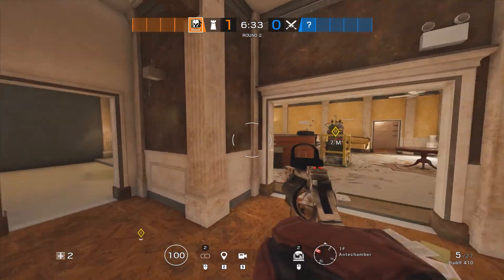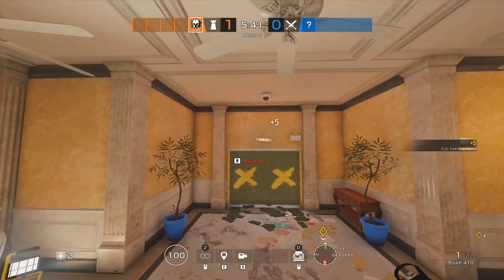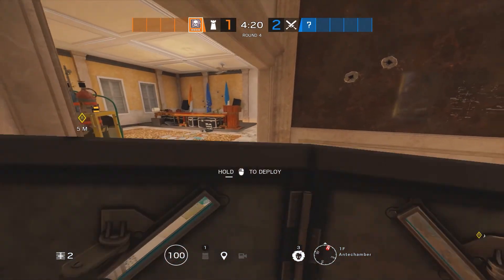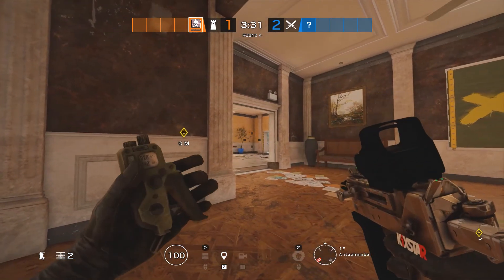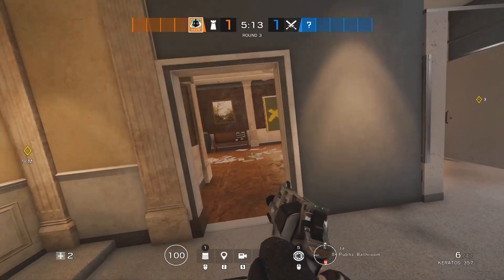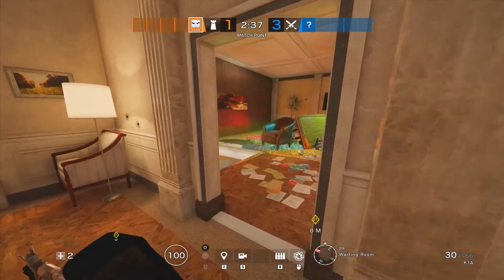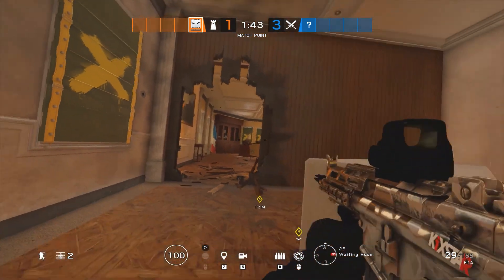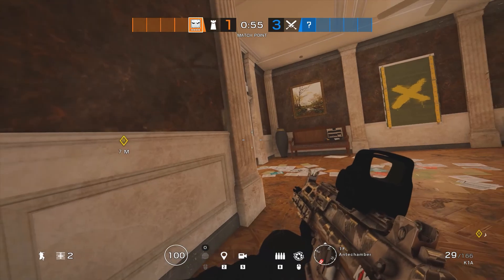How to DEFEND Consulate Lobby and Press Room | Rainbow Six Siege - Steel Wave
New strat to defend Lobby and Piano/Press room in Operation Steel Wave.
Use this to win your ranked games.

Need any help or clarification, or got a video idea? Just ask me in the comments.
Game: Tom Clancy's Rainbow Six Siege
Settings:

Aspect Ratio: 16:10
DPI: 800
Sens: 5 (Vertical), 5 (Horizontal) 50 (ADS)
FOV: 90

This is for new operation steel wave, with the operators Ace and Melusi.